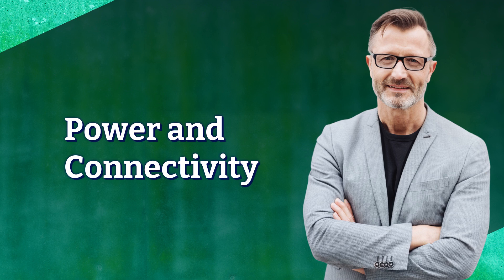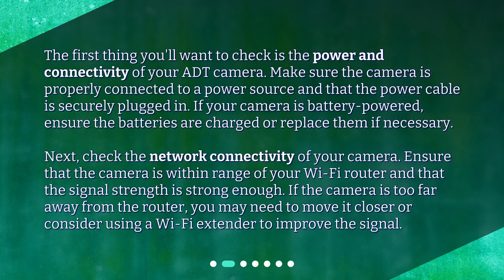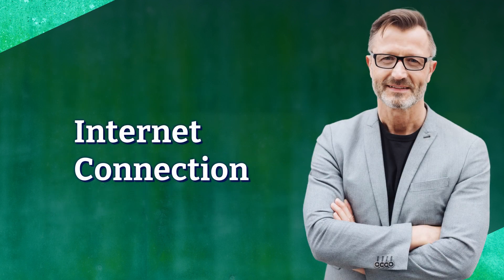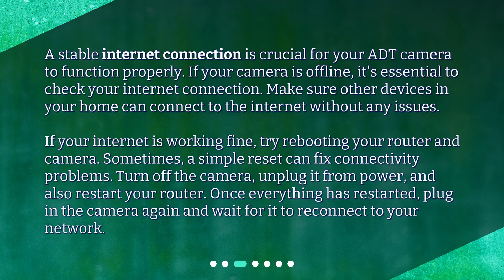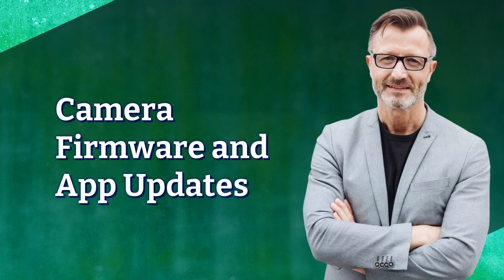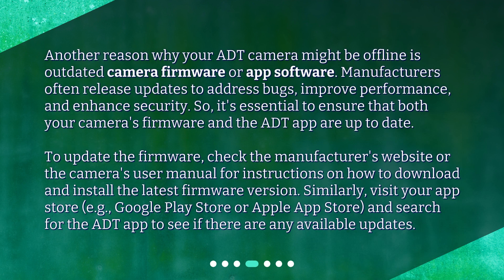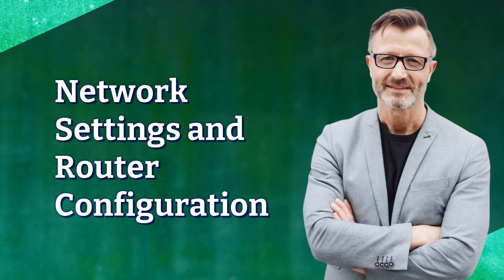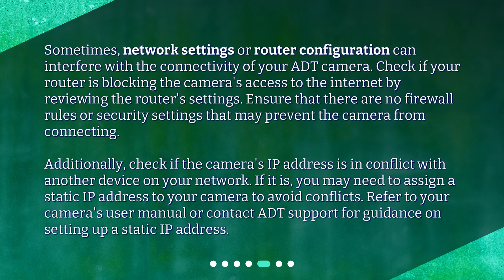Why is my ADT camera offline?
Troubleshooting: Why is my ADT Camera Offline? • Is your ADT camera offline? Don't worry, we've got you covered! In this video, we'll explore some possible reasons why your camera might be offline and provide you with troubleshooting steps to get it back up and running. From power and connectivity to internet connection and firmware updates, we'll cover it all. So, let's dive right in and get your camera back online!

00:00 • Why is my ADT camera offline?
00:31 • Power and Connectivity
01:10 • Internet Connection
01:49 • Camera Firmware and App Updates
02:32 • Network Settings and Router Configuration
03:15 • Contacting ADT Support